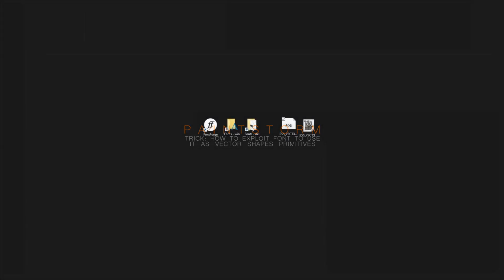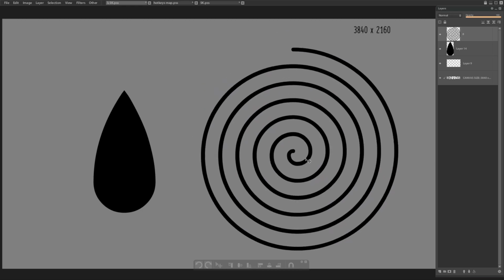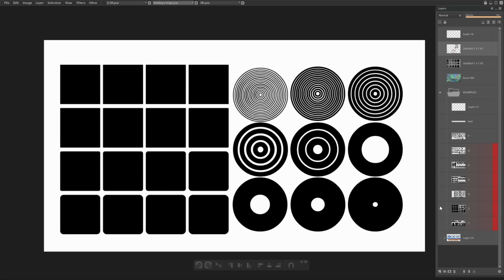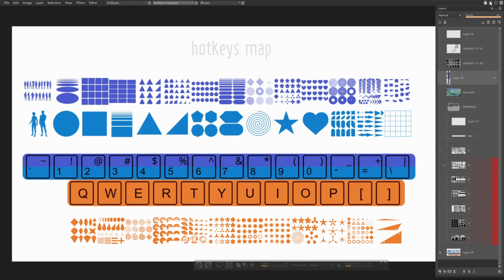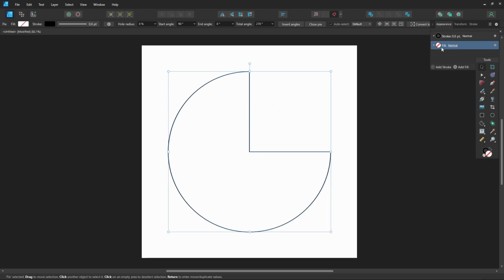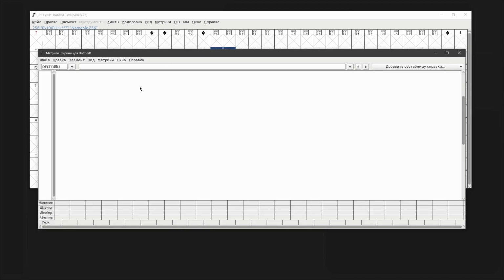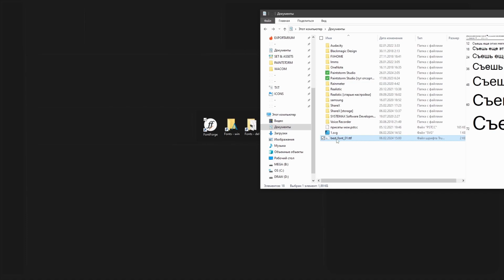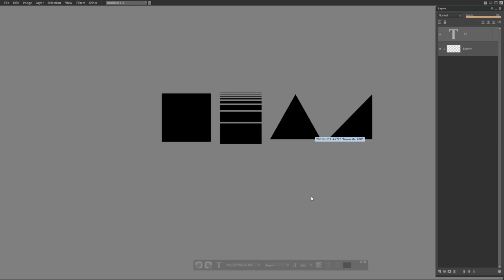TUTORIAL 🔹 PAINTSTORM STUDIO 🔹 hot to get VECTOR SHAPE PRIMITIVES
Hi guys! As you know Paintstorm studion doesn't support vector engine, but we found one nice workaround way to use pradefinded vector primitives in this program (in theory in any draw program that not support vector engine, but support text tool). So we will exploit text tool :D

To install and use it, jsut drop the font into your OS font folder

I did this pack for myself and for you too, I decided to include into it at once most usefull primitives, and cover as much as possible. The cases when you might find if helpful:
- when you don't have acces to any vector program
- when you have no idea how to create it properly in vector program
- when you need fast basic primitive form, but don't want to spend a lot time on it (especially if it's not cerail exactly size and proportion shape)

Only one cons of this appoach is that you can't see at once form you need to choose, so should remember where it located (or reasign it to your own hotkeys) or type at first to find

Maximum size of one symbol I can get was 14K px. More then enough :)
You also can create you own shapes toolkit, I described it precisely in second part of the video. If you need only reassign you hotkeys to existed font, then it slose to the end of the video. Check it there.

Also in the video I forgot to mention next few things:
1) To delete fonts, just delete it from Font's folder where you drop it before (but at first restart PC). If for some reason in PSS font still there, then check this folder and delete it from there too [C:\Users\%USERPROFILE%\AppData\Local\Microsoft\Windows\Fonts]

2) If you import SVG into FontForge program and this shape have holes inside, but it preview it incorrect way. Then in FontForge, open Symbol, then select one of the dot of problematic hole line and go in Menu\ Element\Clockwise or Counterclockwise. It should fix issue.

Also, this time I decide to try record at once 'on the fly'. It should be faster and cheaper in creating video then I susually do, I hope so (if I'll adapt to it enough later). But, downside that timing of the video is longer (but I really tryed to do it  shorted, it take me around 5 double of recordint, and all the time it take around 30min.. and it's a bit hard to think on english, and same time keeping in mind what you should tell.. and at once keep talk fast to to not wasting time). But I hope later I'll nail it

💻     Paintstorm Studio

0:00 HOW TO INSTALL IT
01:25 HOW TO USE IT
04:06 WARNINGS. HOW TO AVOID POSSIBLE ISSUES (when use or create own toolkit)
10:22 PRIMITIVES IN THIS PACK
14:28 HOW TO CREATE YOU OWN VECTOR SHAPES TOOLKIT GUIDE
28:20 HOW TO BIND OWN HOTKEYS ONLY TO THIS TOOLKIT GUIDE
31:46 OTHER VIDEOS